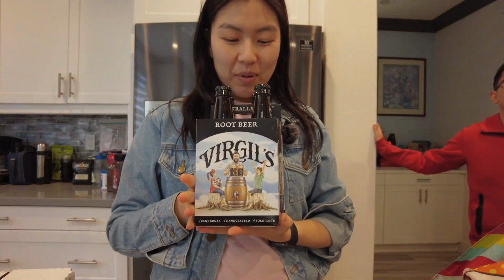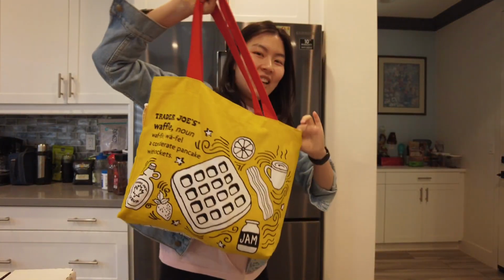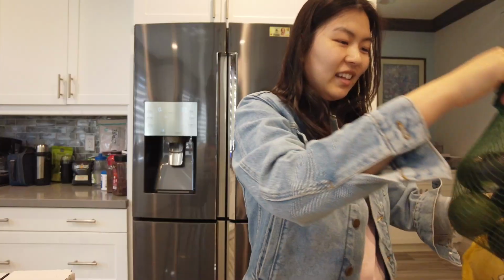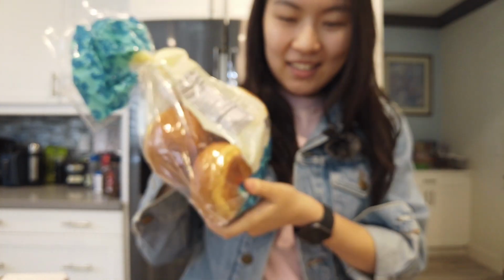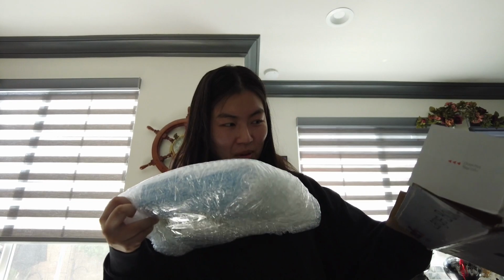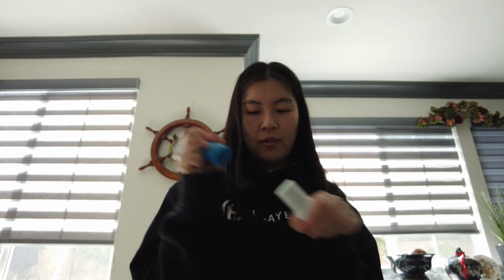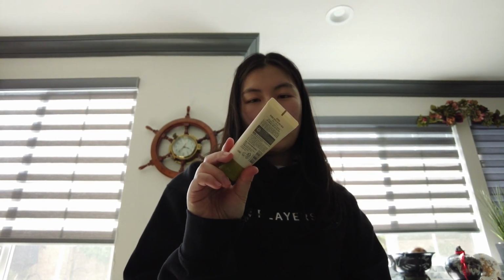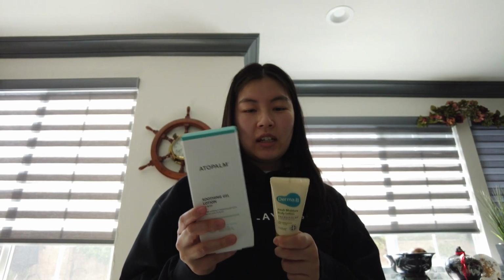trader joe's , weight update, open a pr box | veelog